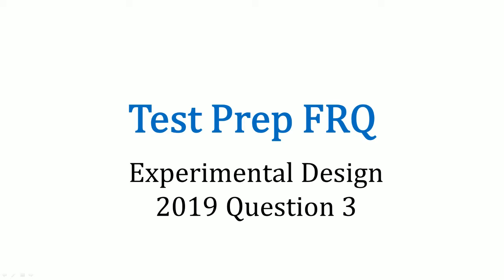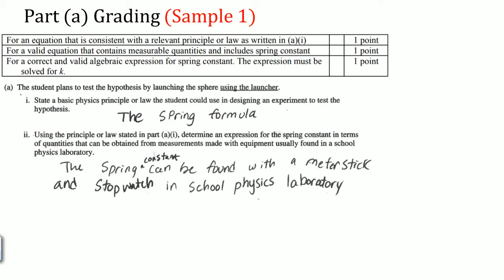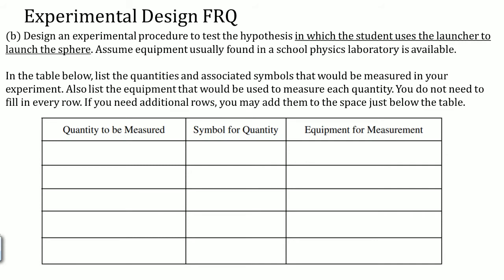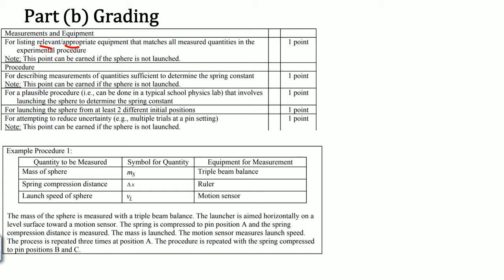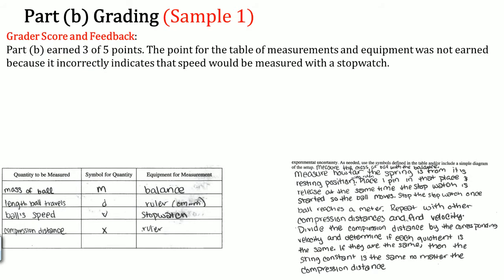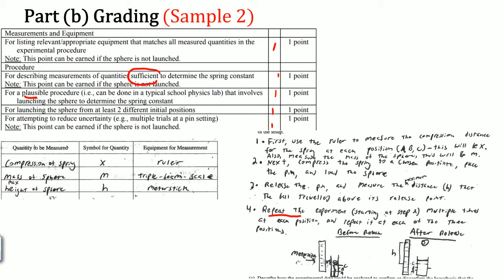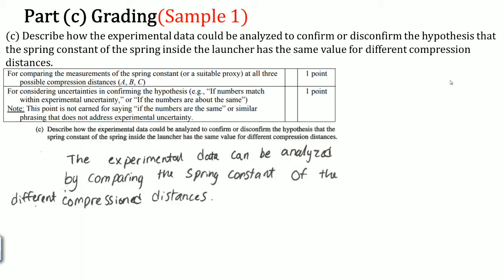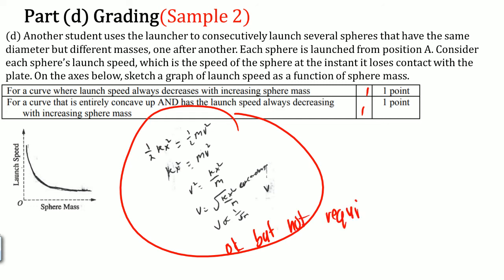AP Physics 1 FRQ Experimental Design 2019 Question 3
Analysis of the question and seeing how it is graded from the point of view of a grader.